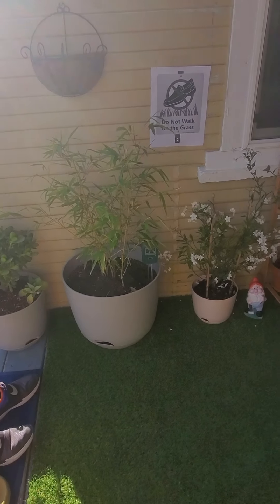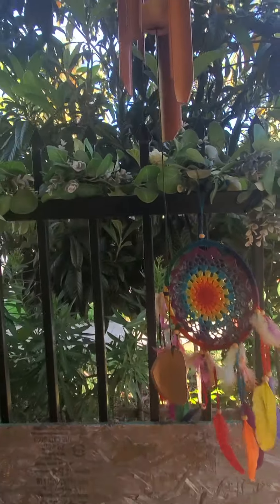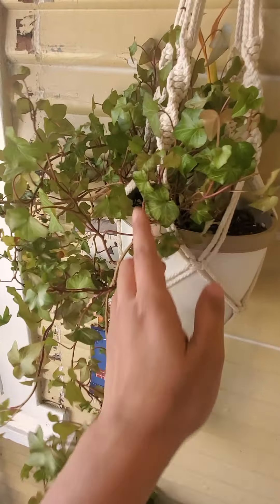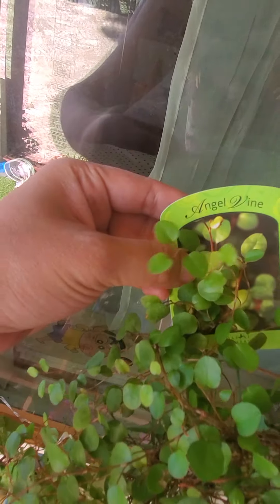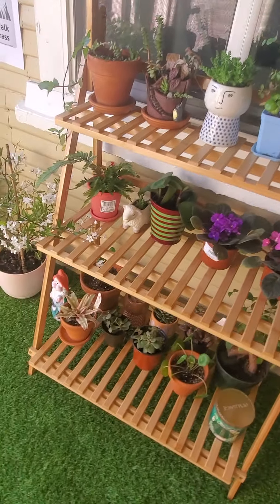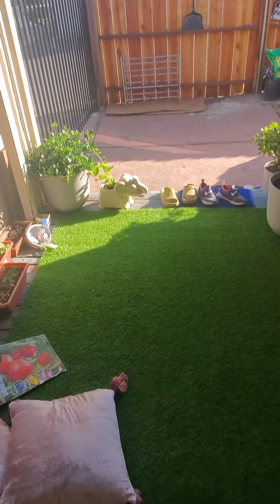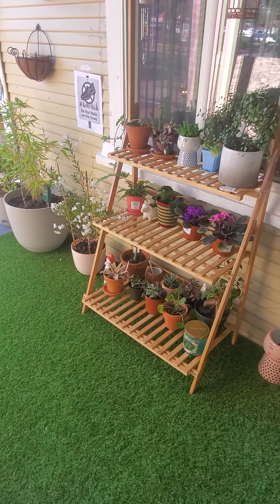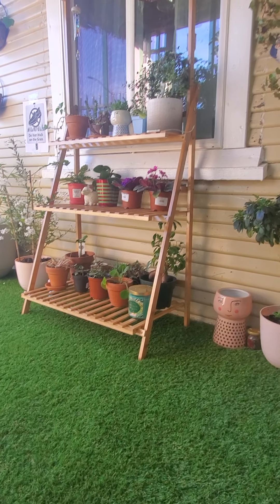out side front yard patios make over !!! change on budget 🥰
grass from Wallmart.com mainstay less than 50$ for 6×9 huge